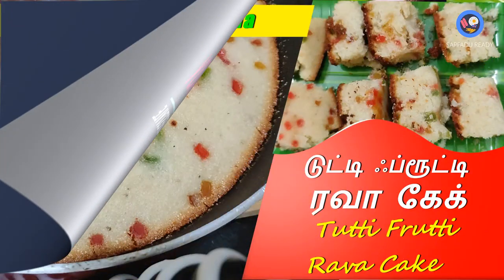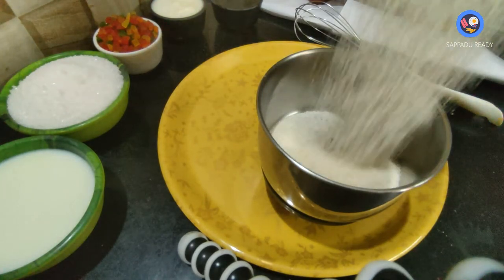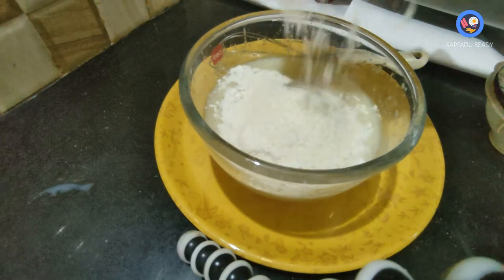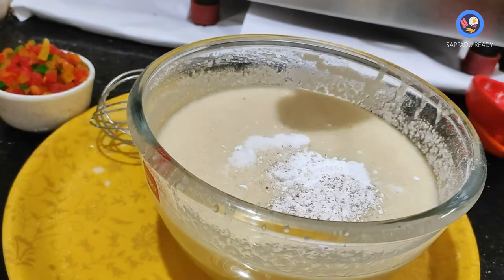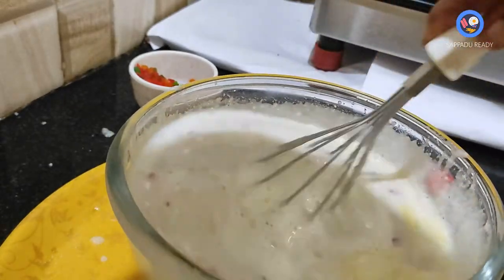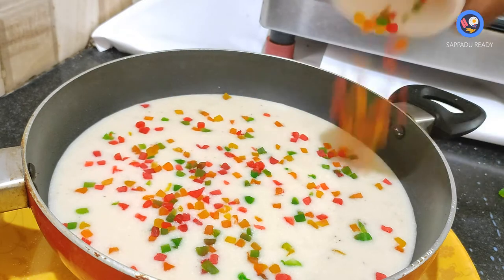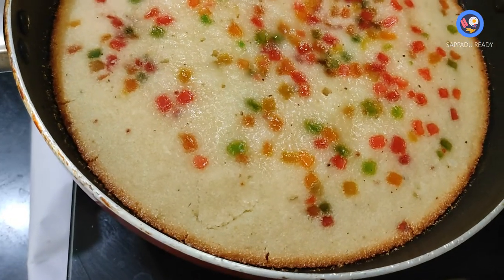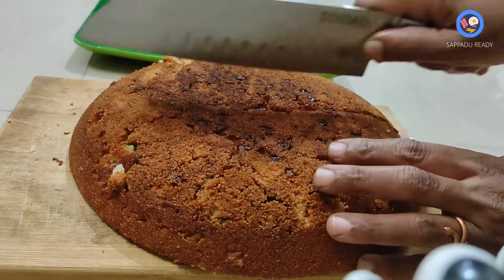Tutti Frutti Rava Cake No Oven No Egg No Madia டுட்டி ஃப்ரூட்டி ரவா கேக்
Tutti Frutti Rava Cake
Rava Cake
No Oven No Egg No Madia

டுட்டி ஃப்ரூட்டி  ரவா கேக்
ரவா கேக்
ஓவன் இல்லை,  முட்டை இல்லை, மடியா இல்லை

Ingredients
Rava - 2cup
Salt pinch
Tutti Frutti - 1/2cup

தேவையான பொருட்கள்
ரவா - 2 கப்
எண்ணெய் - 1/2 கப்
தயிர் - 1/2 கப்
சர்க்கரை - 1 கப்
பால் - 1.5 கப்
உப்பு சிட்டிகை
பேக்கிங் பவுடர் - 3/4 டீஸ்பூன்
பேக்கிங் சோடா - 1/4 டீஸ்பூன்
ஏலக்காய் தூள் - 1/2 டீஸ்பூன்
டுட்டி ஃப்ரூட்டி - 1/2 கப்
சாப்பாடு தயார்  / sappadu ready

Timestamps
00:00-00:10 Intro
00:11-01:00 main
01:01-03:00 contents